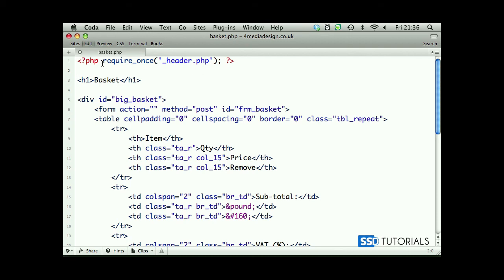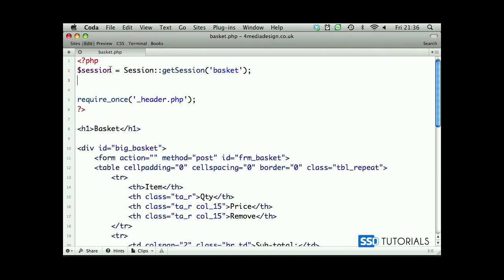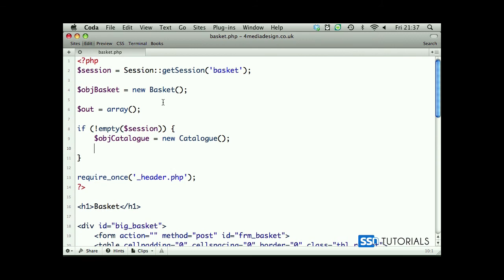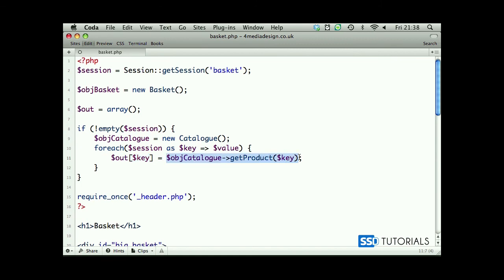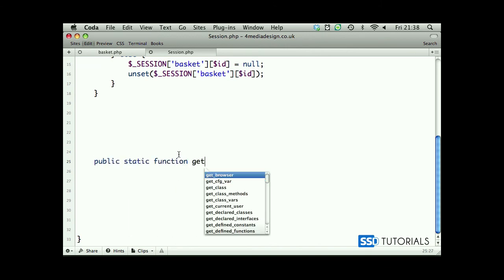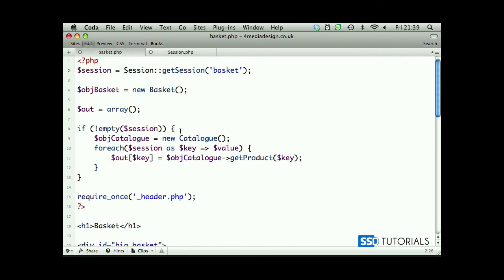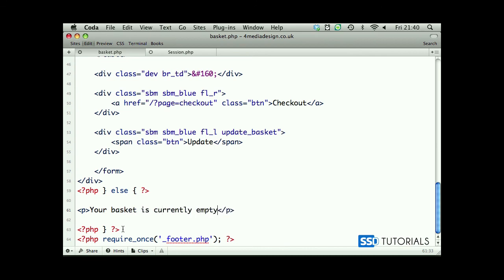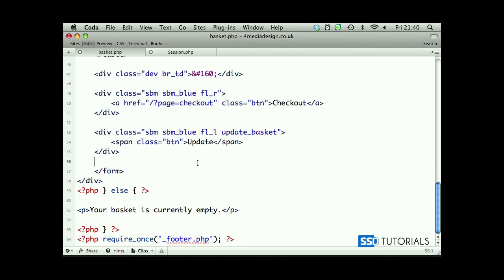07-05: E-commerce application with PHP, MySQL, Ajax and PayPal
Getting content of the basket